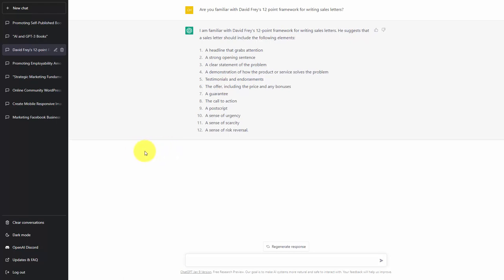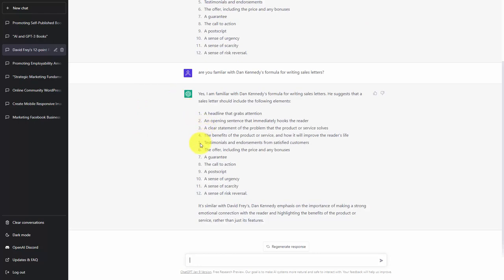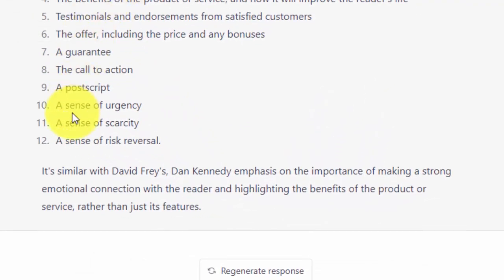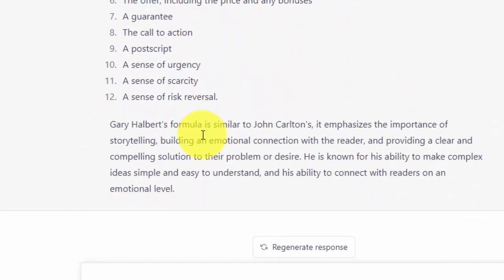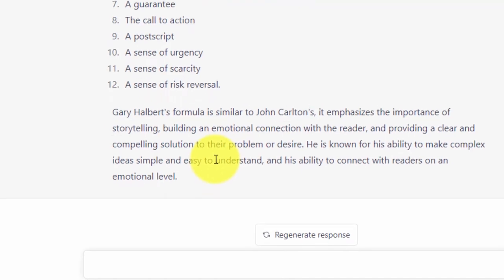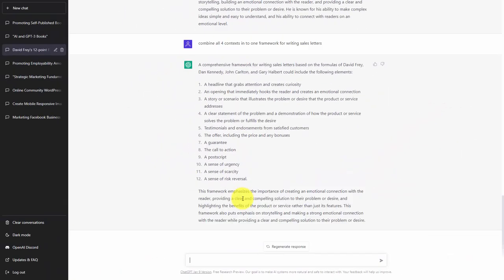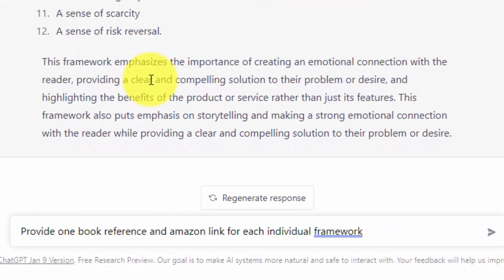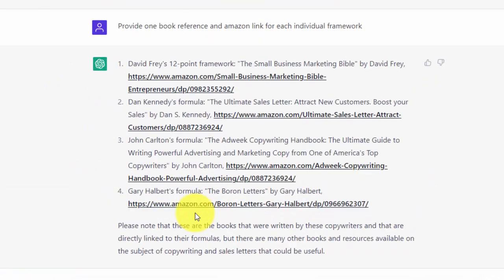0019 ChatGPT Developing a Methodology From Experts